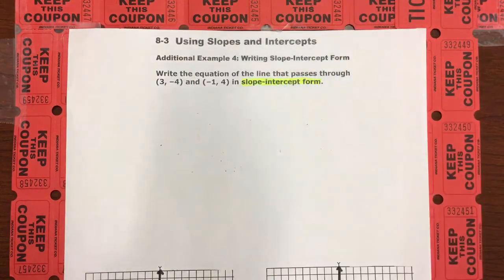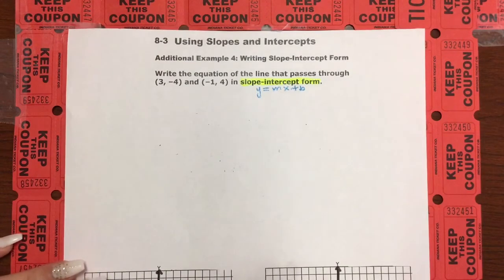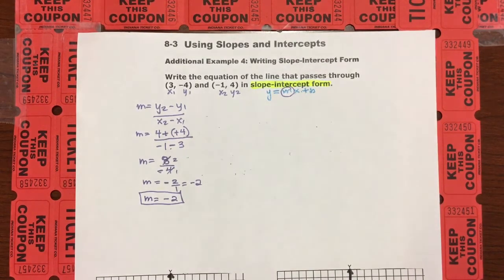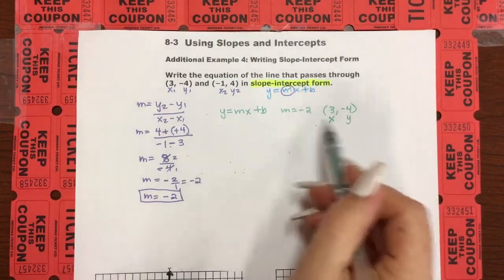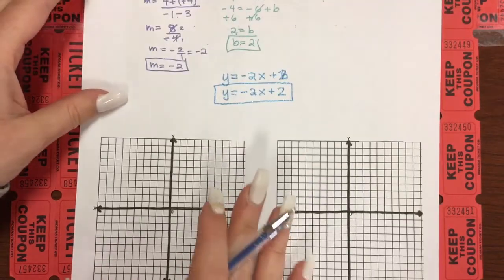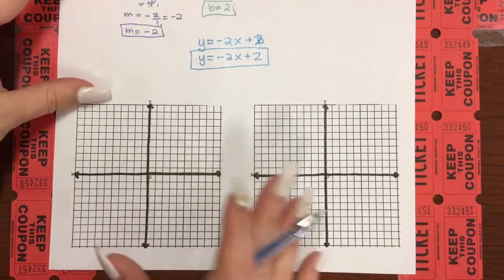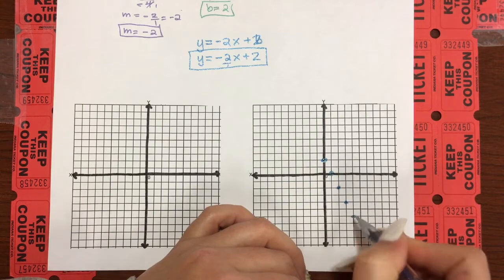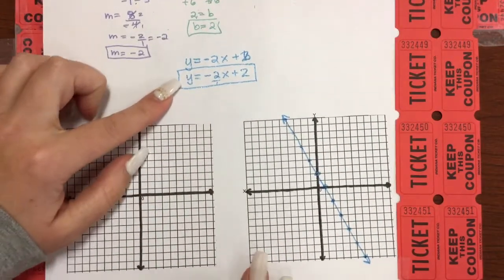Ch. 8.3 Writing Slope-Intercept Form Example 4